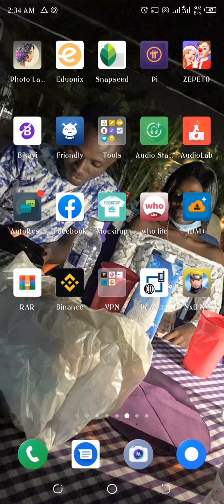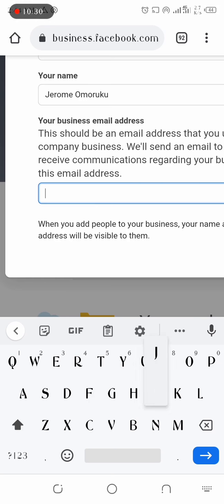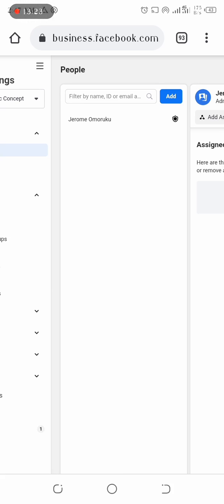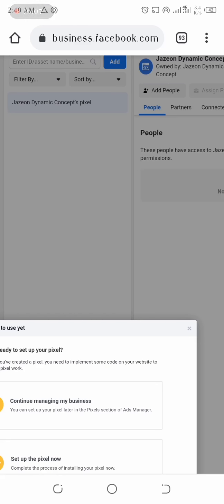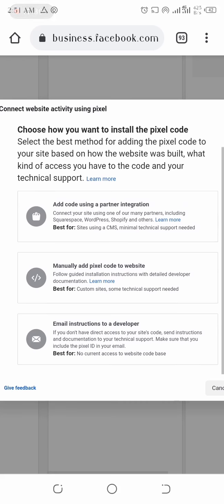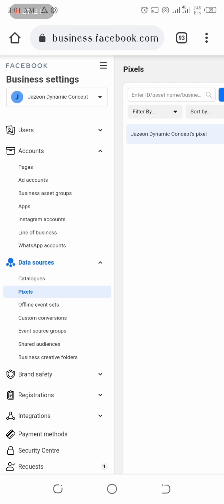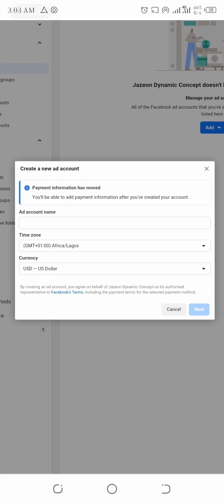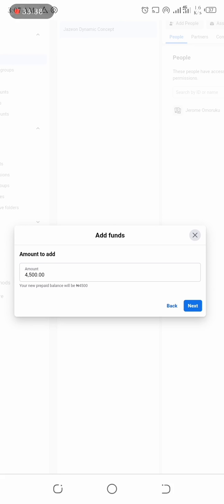2022 Complete Setup On Facebook Ads Manager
create your ads manager and ad account. input payment method without stress.